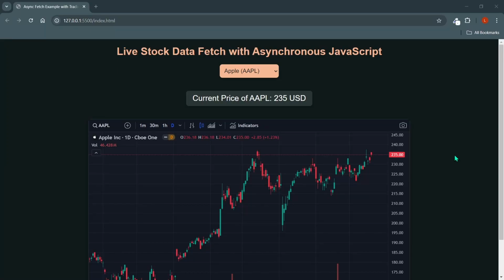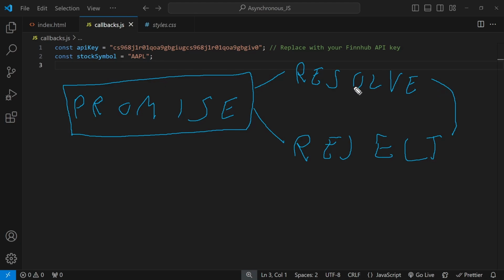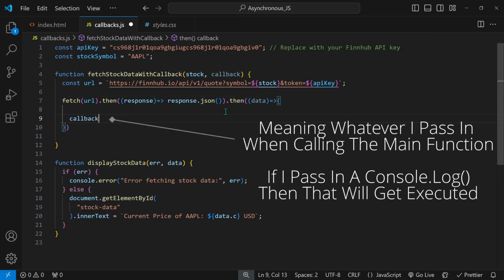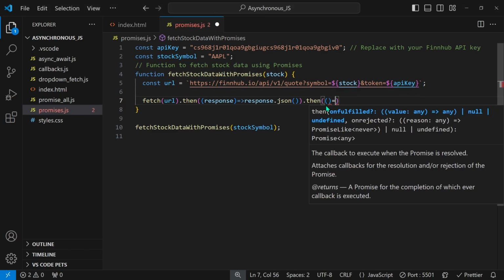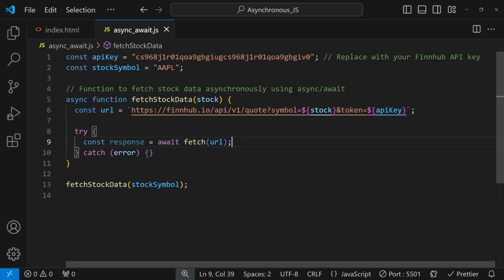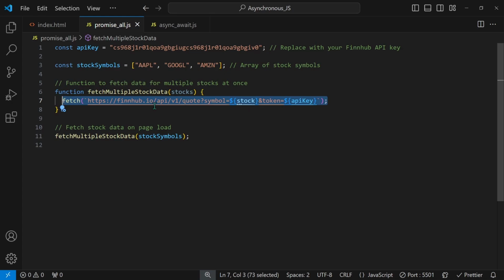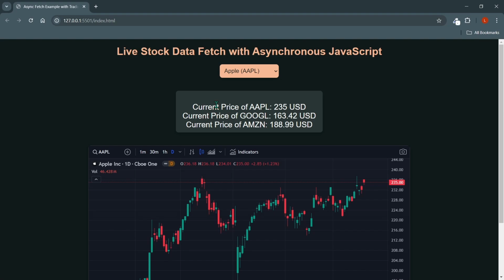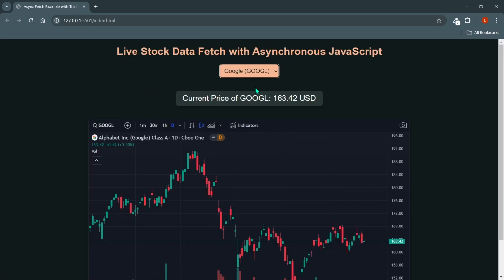Learn Async/Await In Javascript | Fetching Real Data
In this one we'll be going over asynchronity in Javascript. How those operations work, and mainly, how to fetch data from an API, using the 3 methods: Callbacks, Promises and Async/Await.

🎯 What You'll Learn:
How to fetch from an API
How to use Callbacks
Promise Handling
Async/Await Usage

Timestamps:
0:00 What We'll Be Doing
1:00 How JavaScript Executes
4:15 Callback Hell
10:15 Working With Promises
13:50 Async Await Usage
18:10 Promise.All() Usage
22:40 Event Based Fetching
26:10 Thanks For Watching!

animation, vanilla, frontend, react, to-do-app, tutorial